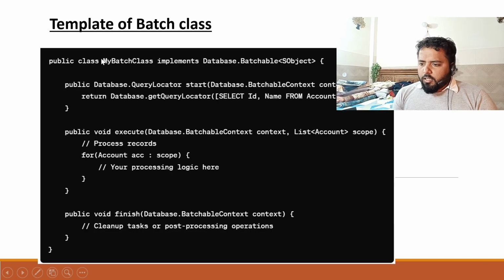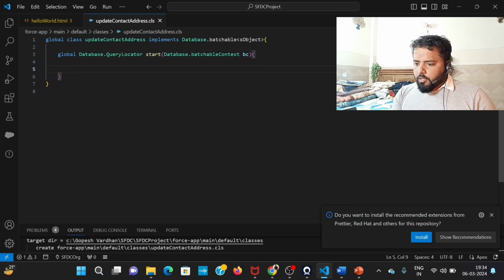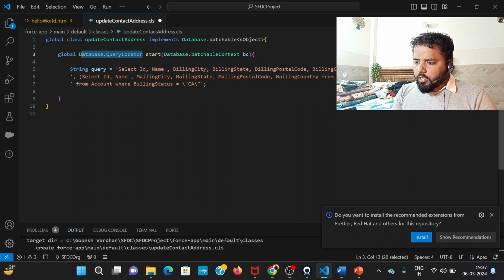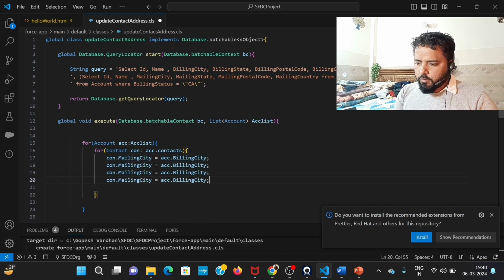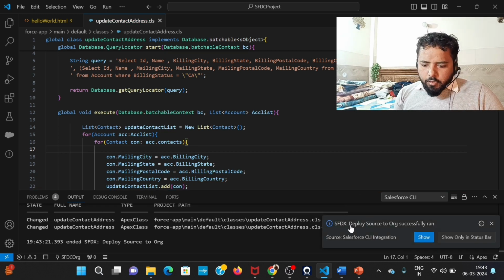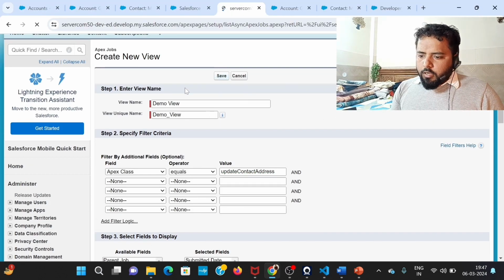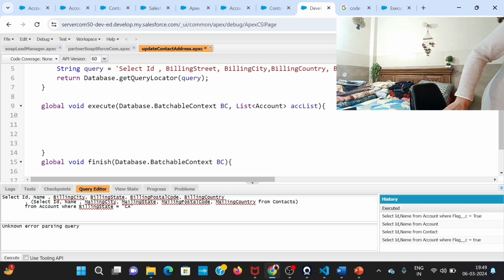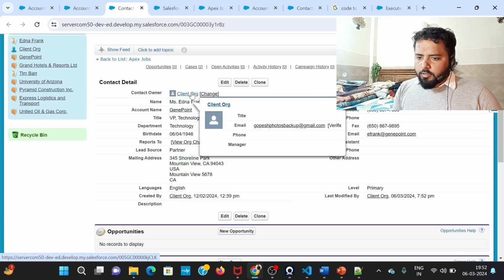Apex Batch Class